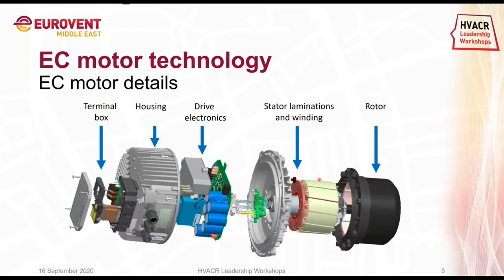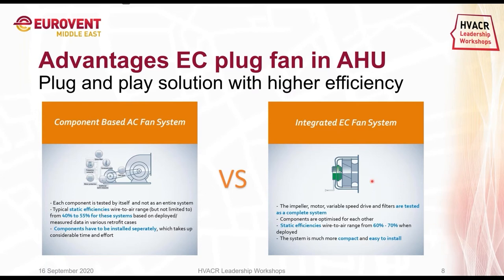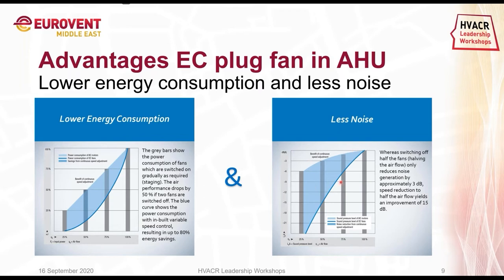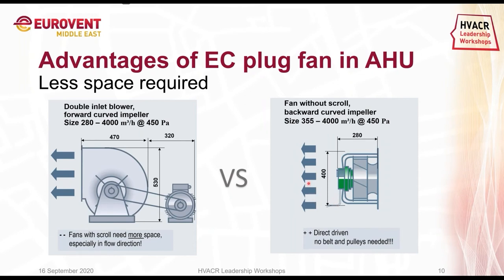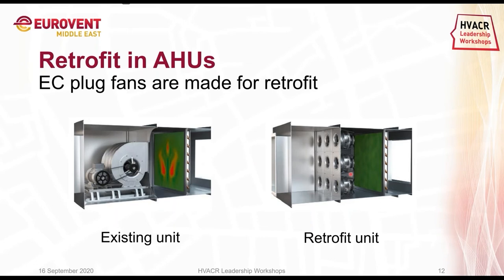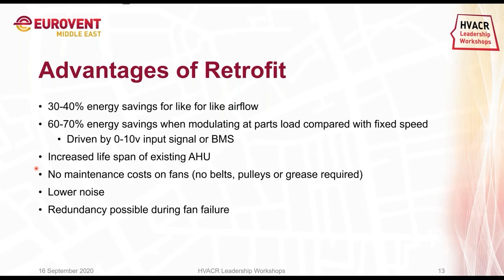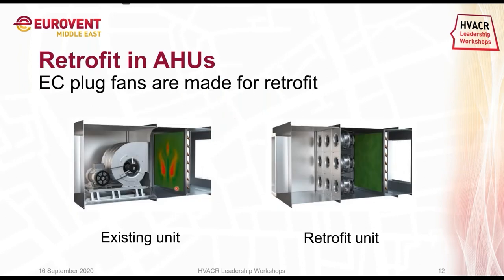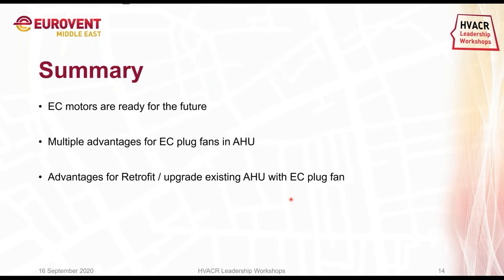ebm-papst: EC Fan Technology in Air Handling Units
Koen Van Nistelrooij speaks on EC Fan Technology in Air Handling Units.

Mr Koen van Nistelrooij
Managing Director
ebm-papst Middle East